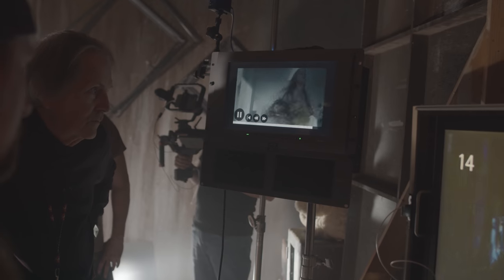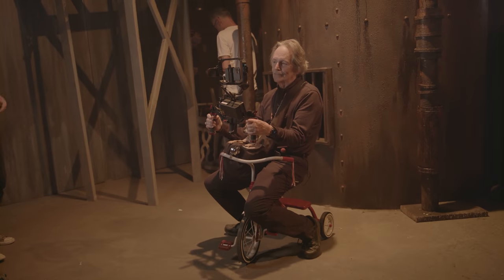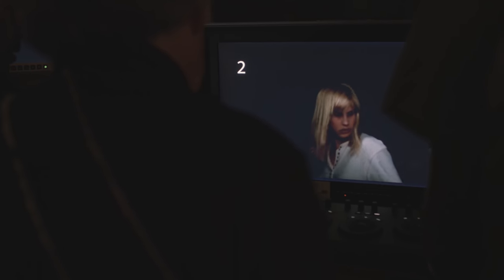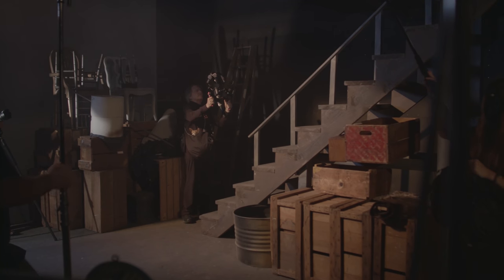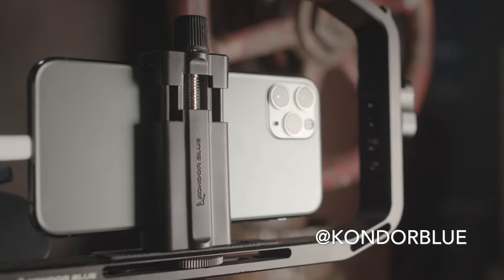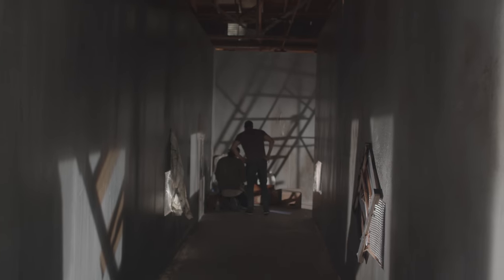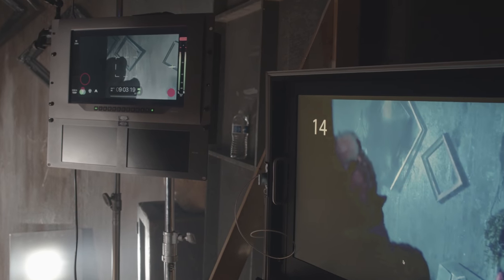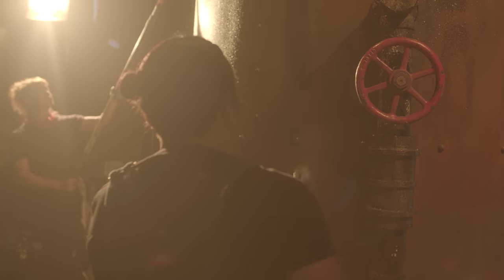Freddy Krueger meets the iPhone11 Pro! (Behind the Scenes)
Freddy Krueger meets the iPhone11 Pro!  Go Behind the Scenes with Roy H. Wagner ASC and Shane Kelly - the original Director of Photography and Gaffer for the iconic Halloween film, Nightmare on Elm Street: Dream Warriors – and an all-star crew directed by Lukas Colombo as they re-create a chilling scene from the 1987 film using an Apple iPhone11Pro.   How far has technology come in 30 years?  In the hands of a cinematography legend, can a new iPhone 11 Pro compare to a film camera?   Watch now to find out!

Shot on the iPhone11Pro using the FiLMiC Pro App.  iPhone housed in a Kondor Blue Cage with a Gudsen Moza AirCross 2 Gimbal.  Lighting by FJ Westcott, Nanlite, and Dedolight California.  Edited in DaVinci Resolve.  Special thanks to our partners and their amazing products which helped make this project a success!

Directed by Lukas Colombo

Produced by:

Lukas Colombo
Nestor Colombo
Jennifer Steffi Ewing

Cinematography by Roy H. Wagner A.S.C.

Casting Director:
Kara Sullivan

Starring:
Taylor Kalupa as Kristen Parker
Charley Kendrick Fagerlind as Little Girl
John Liverance as Freddy Krueger

Co-Producer:
Spero Stamboulis

Associate Producer:
Armando Ferreira

Production Supervisor:
John Stecenko

First Assistant Director:
Nicholas Janzen

Production Designer:
David Hartwell

Art Director:
Stephen Brown

Scenic Painter:
Jazmin Lopez

Swing Gang:
Maggie Sanfilippo
Sofiane Madi

Production Design Consultant:
Mick Strawn

Carpenter:
Tessa Philbrick
Ryan Martenson

Pyro Tech:
Rudy Perez

Costume Designer:
Mariah Harrison

Head Wardrobe:
Kumie Asai

First Assistant Camera:
Armando Ferreira

Second Assistant Camera:
Connor Dutton

Digital Imaging Technician:
Armando Ferreira

BTS Videographer:
Palmer Durr
Nicholas Janzen

BTS Photographer:
Nestor Colombo

Gaffer:
Shane Kelly

Key Grip:
William Slaughter

Best Boy Grip:
Michael Liska

Grip:
Ken Marc

Best Boy Electric:
Brandon Harris
Scott Hillman

Electrician:
Kyle Sloan

G&E Swing:
Major W. Latimer

Production Sound Mixer:
Juliana Castro

Sound Design, Edit, and Mix by Nick DiFelice

Hair Stylist:
Cynthia Angeline

Makeup Artist:
Cynthia Angeline

Film Edited by Lukas Colombo
BTS Edited by Chan Sohn

Colorist:
Lukas Colombo

Studio Teacher:
Alberto Carroll

Catering by Impeccable Taste